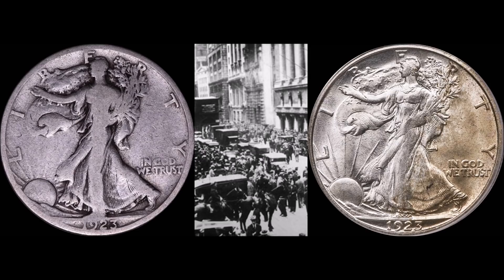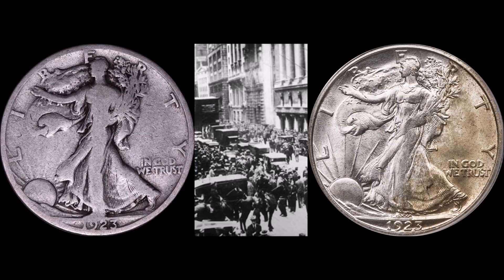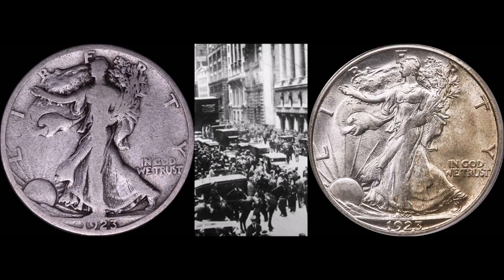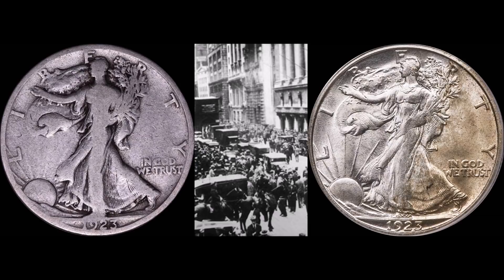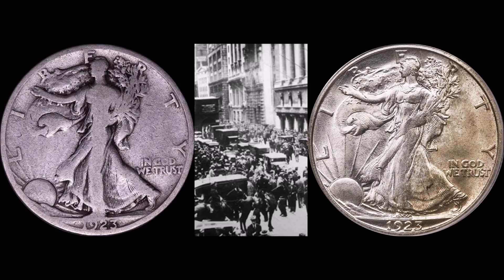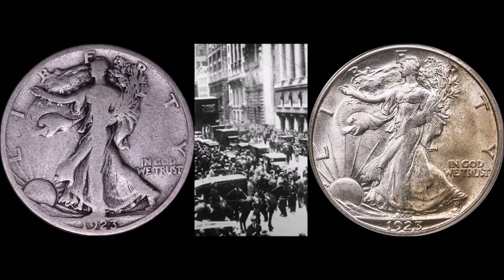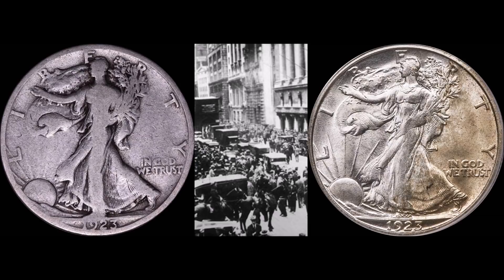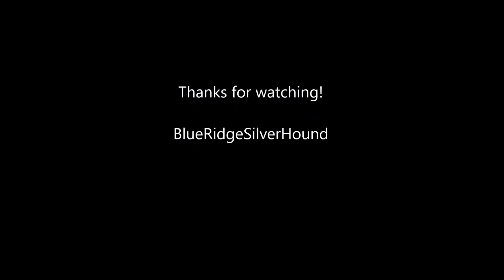The Challenges of Collecting 1920's US Coins - Collect Them Now Before They Get Expensive!